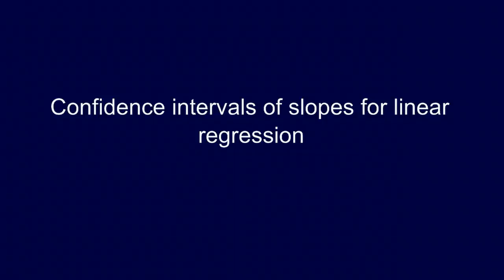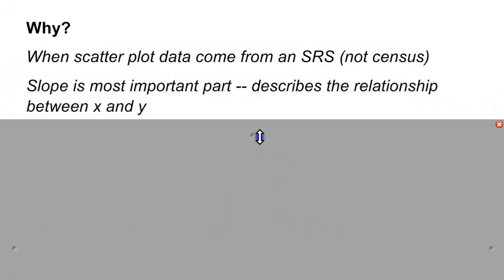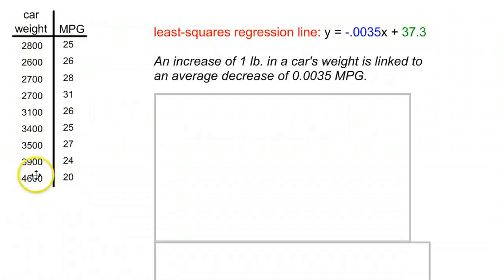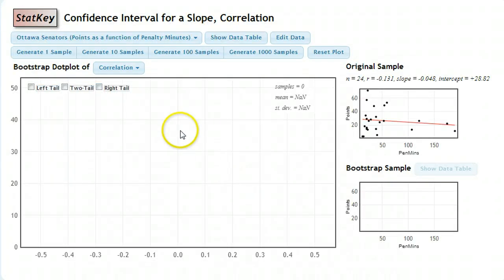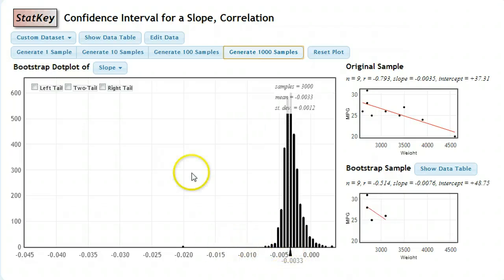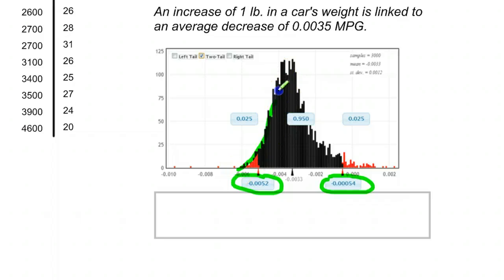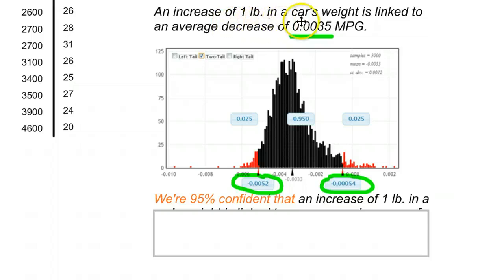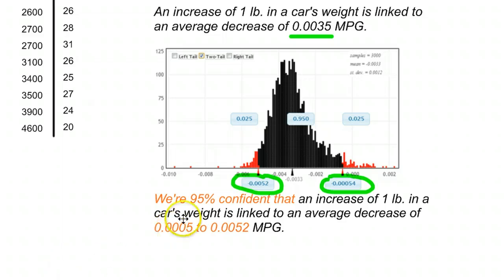Regression: Confidence Interval of slope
Find a Confidence Interval of the slope using StatKey